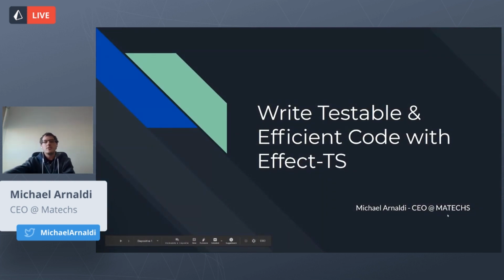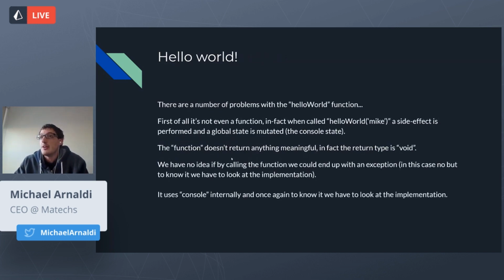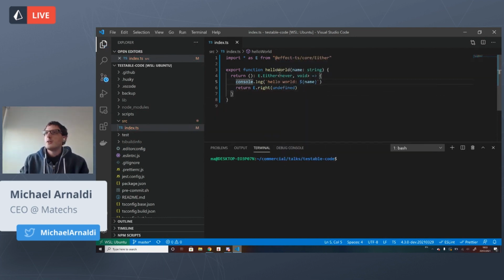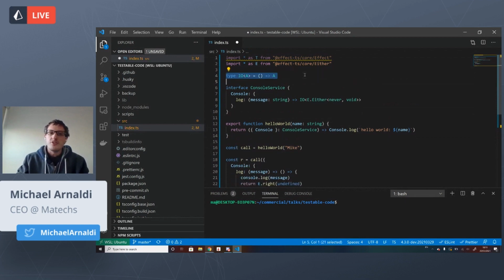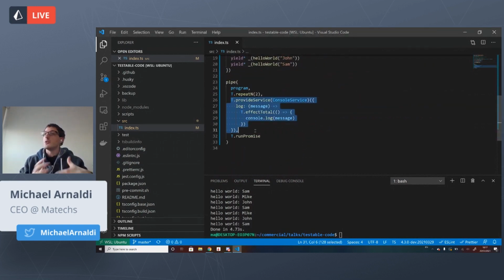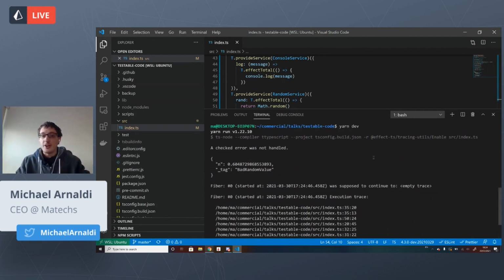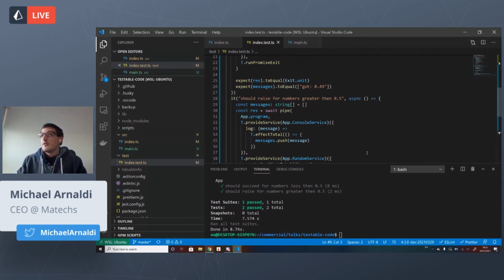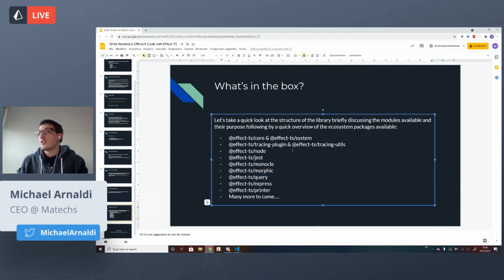TypeScript Berlin Meetup #5 - Michael Arnaldi - Write Efficient & Testable code with effect-ts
Michael will discuss how to write efficient and testable code using some of the modules in effect-ts. Effect-ts is a port of ZIO (Scala) in TypeScript. Testable code has some peculiar traits that are sometimes misunderstood. Functional programming is sold as a way of writing testable code. This conception is wrong in principle because pure functional code can be just as hard to test if not designed with testability in mind. An aspect that is often overlooked is the performance tradeoff of writing testable code. Testable code doesn't need to be less efficient than non-testable code if correctly designed. The effect-ts framework is powered by highly-scalable, non-blocking fibers that never waste or leak resources. Effect-ts lets you build scalable, resilient, and reactive applications that meet business needs while enforcing an opinionated design that enables easy testing.